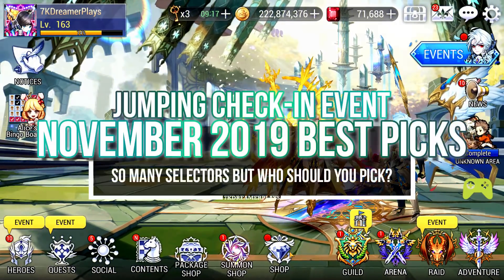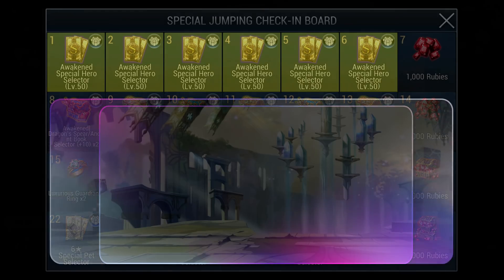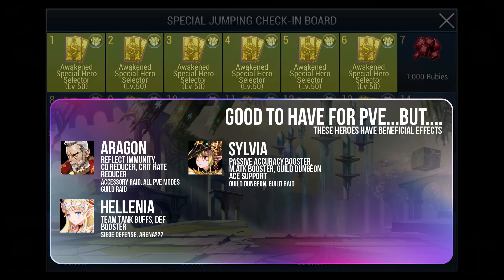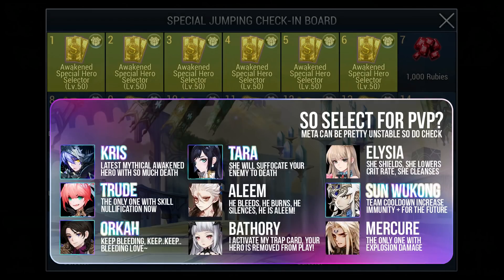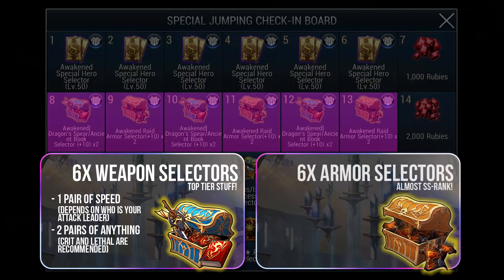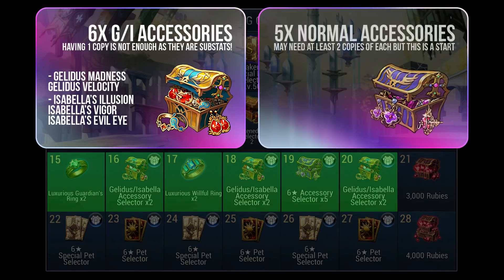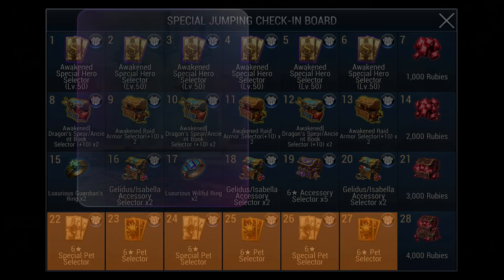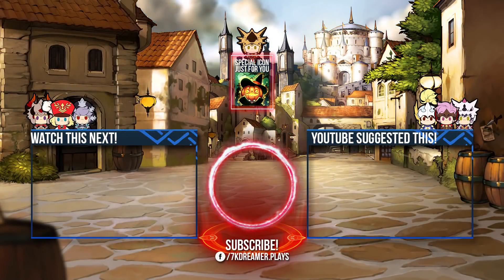JUMPING CHECK-IN (Nov 2019) ~Best Picks for You!~ | Seven Knights [OUTDATED]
A new Jumping Check-in Event has been launched with the Seven Knights Reboot so let's find out who are the best heroes to choose from!

0:19 : Special Hero Selectors
1:22 : Conditional Special Heroes...hmm...
3:31 : PVP Special Heroes
4:05 : PVP Item Selectors
5:02 : Accessory Selectors
7:11 : Pet Selectors
8:02 : Newbie Grid Overview